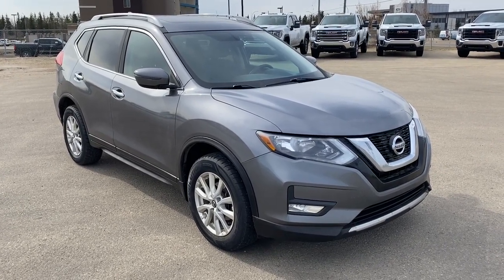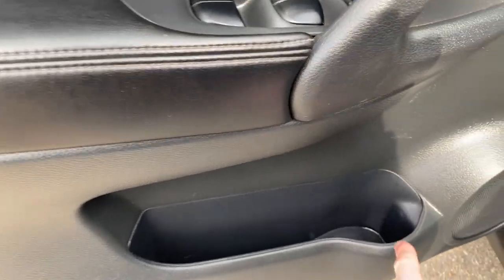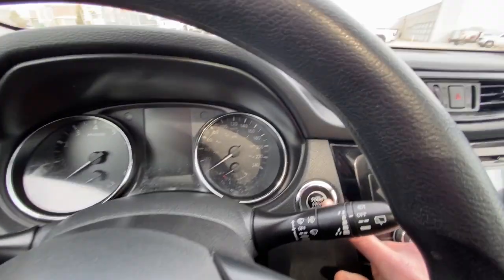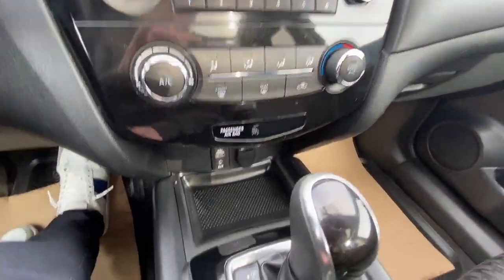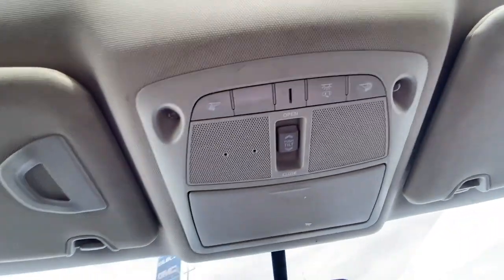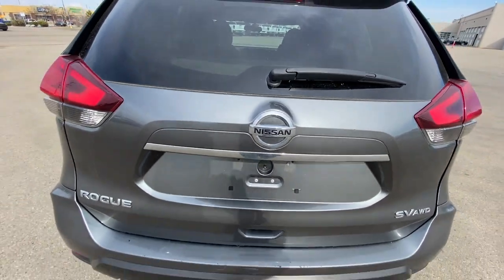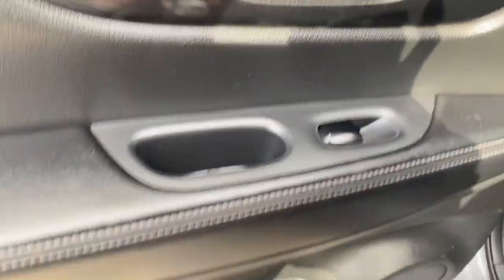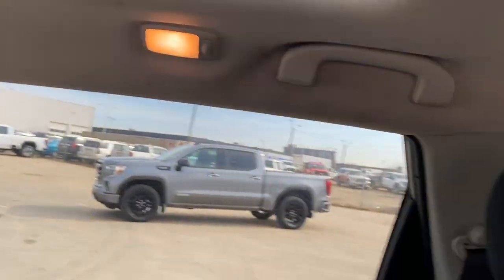2017 Nissan Rogue SV Review - Wolfe GMC Buick Edmonton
Recent Arrival!

2017 Nissan Rogue SV

AWD CVT 2.5L I4

2.5-liter four-cylinder engine, Xtronic continuously variable transmission (CVT), Front-wheel drive (all-wheel drive optional), Hill start assist, 17-inch aluminum-alloy wheels, Automatic on/off headlights, Fog lights, Power heated outside mirrors with LED turn signal indicators, Roof rails, Nissan Intelligent Key with push button ignition, Remote engine start with intelligent climate control, Dual-zone automatic temperature control, Rearview monitor, NissanConnect with Navigation featuring Apple CarPlay and Android Auto, Siri Eyes Free, Bluetooth hands-free phone system and audio streaming, 6-way power driver's seat with power lumbar support, EZ Flex seating system with second-row split folding/sliding/reclining bench seat with pass-through, Advanced Drive-Assist display, SiriusXM Satellite Radio with 3-month trial subscription, Blind Spot Warning, Rear Cross Traffic Alert, Around View Monitor with Moving Object Detection, Vehicle Dynamic Control (VDC) with Traction Control System (TCS), Tire Pressure Monitoring System (TPMS) with Easy-Fill Tire Alert.

Experience the award-winning customer experience at Wolfe GMC Buick. For two years in a row, we have been recognized by Dealer Rater as the #1 GMC dealership in Canada!

To learn more about this great vehicle, book an appointment with one of our knowledgeable consultants at Wolfe GMC Buick, 18325 Stony Plain Road, just east of the Anthony Henday, . (Uploaded by DataDriver).